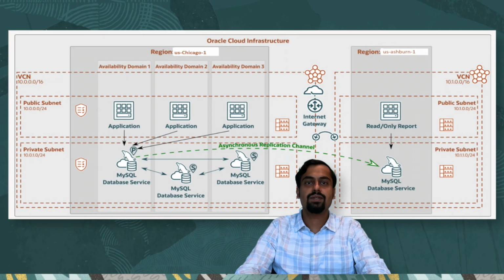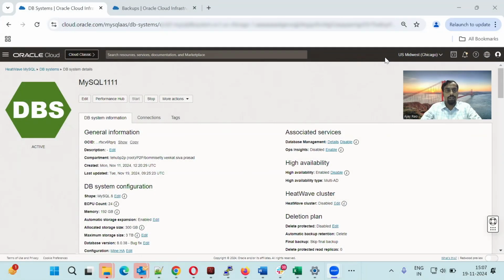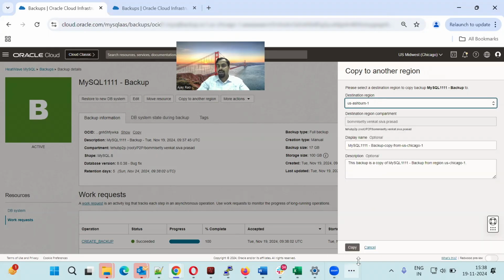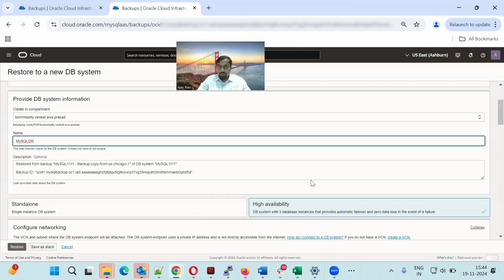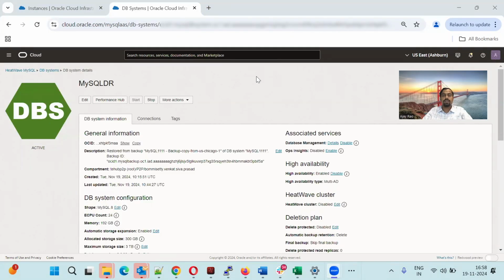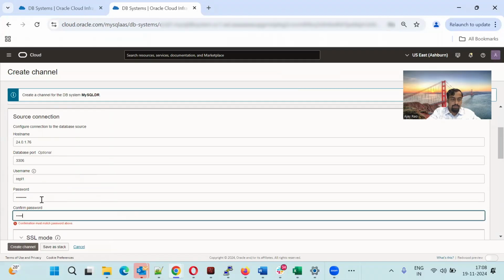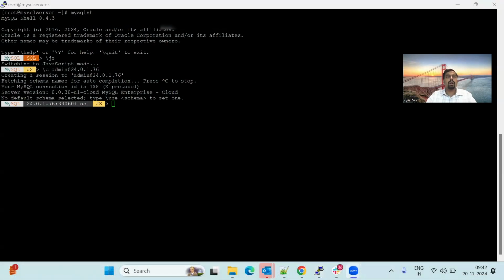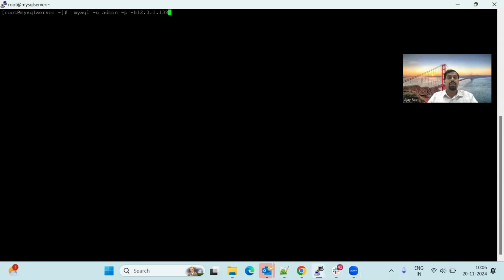Setting Up MySQL Disaster Recovery Copy in OCI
Learn how to configure a Disaster Recovery Copy for MySQL database services in Oracle Cloud Infrastructure (OCI).

This step-by-step guide ensures your production databases remain secure, resilient, and ready for failover in case of unexpected disruptions.

Presenters and contributors:
- Ajay Rao